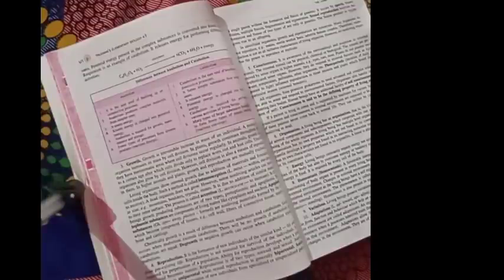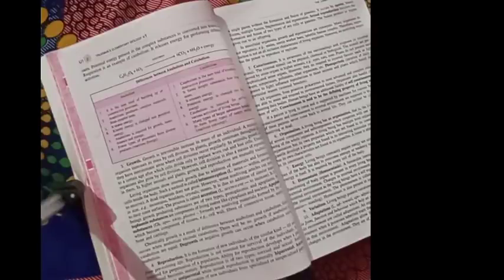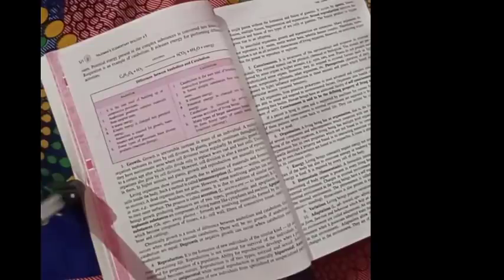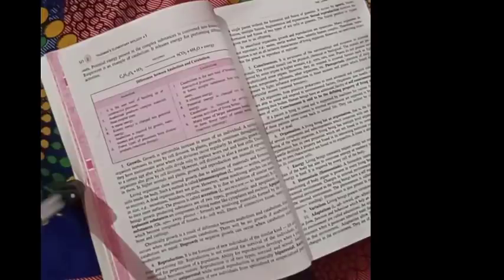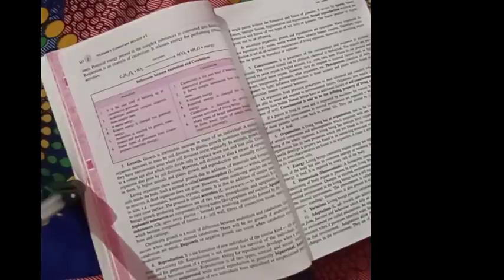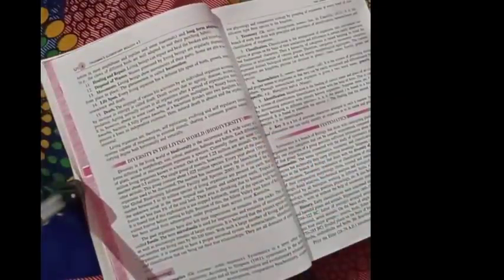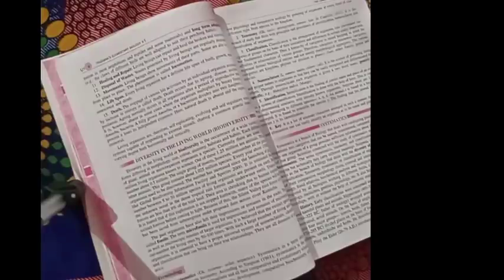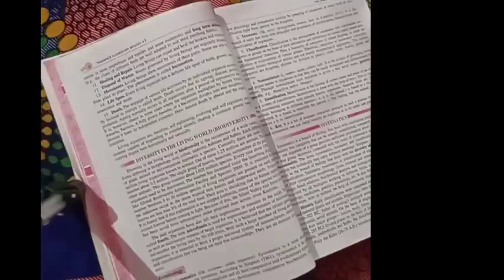chapter 2 elementary biology introduction .